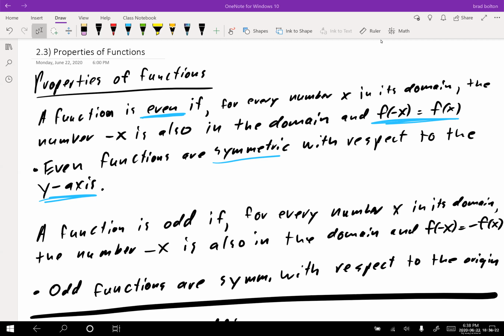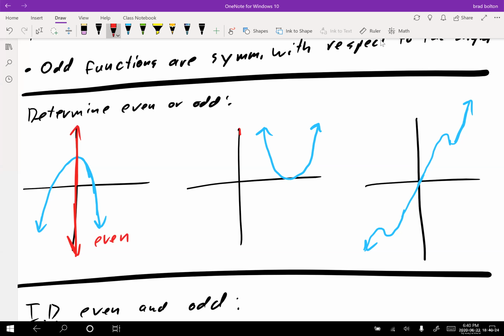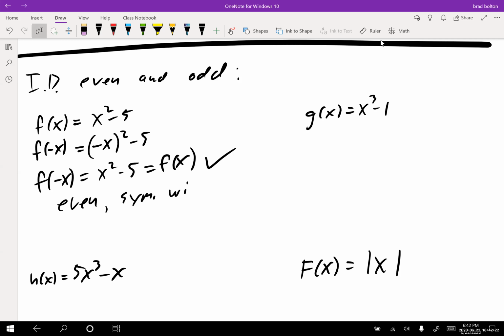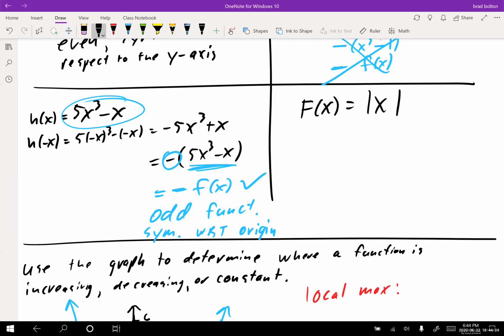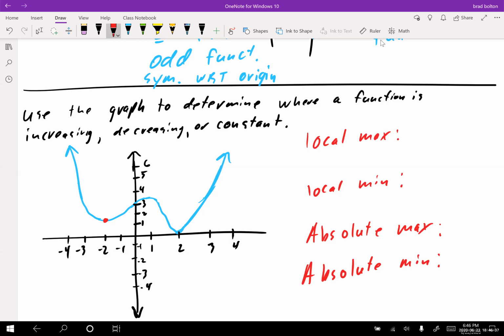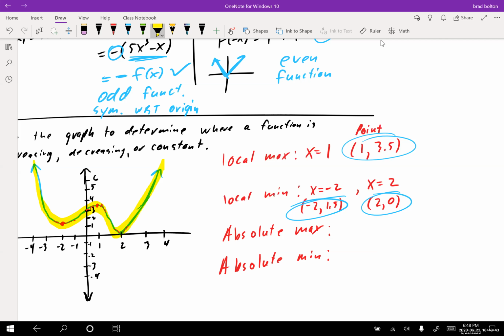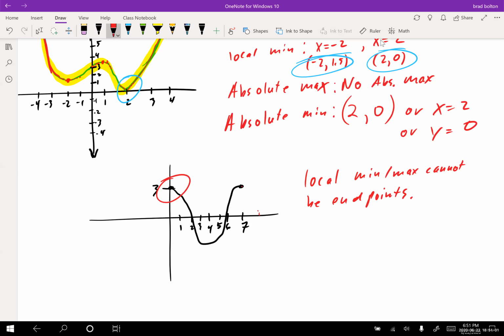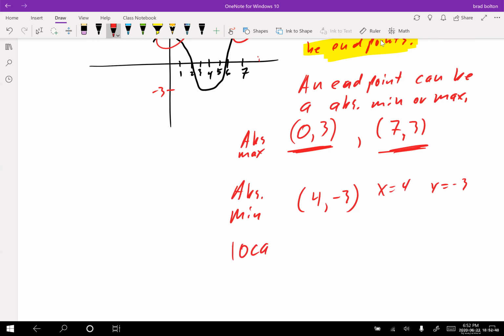Precalculus 2.3 Properties of functions